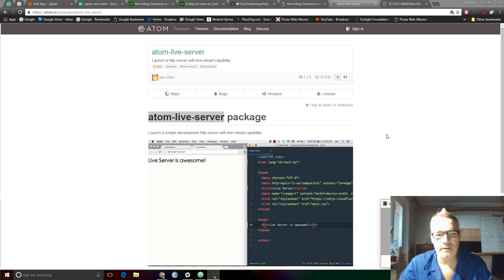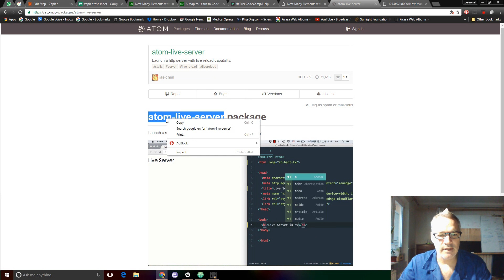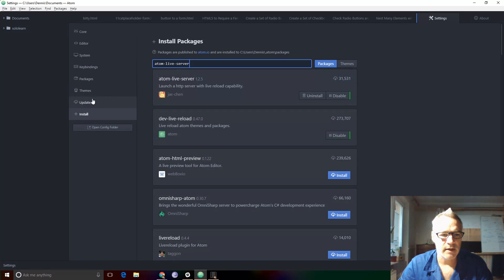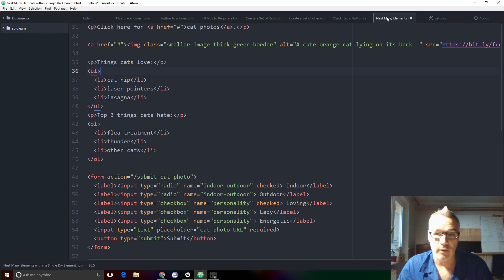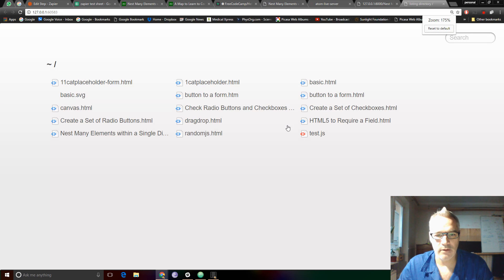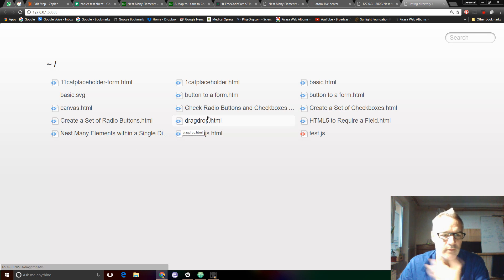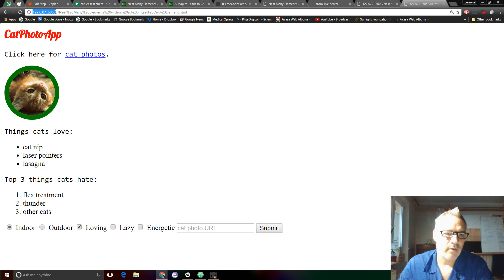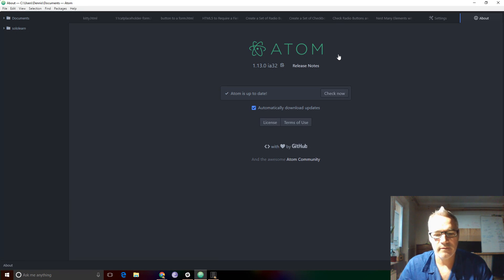atom text editor package for running a local web server Jan 18, 2017